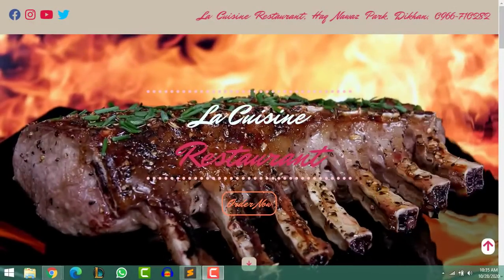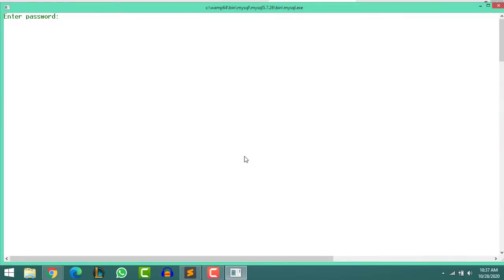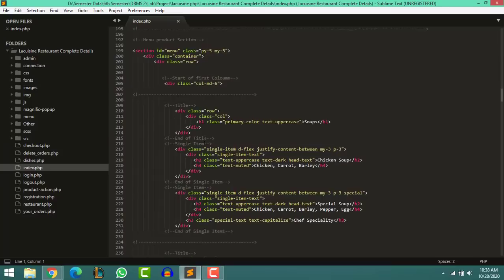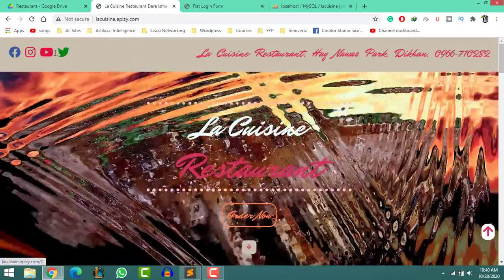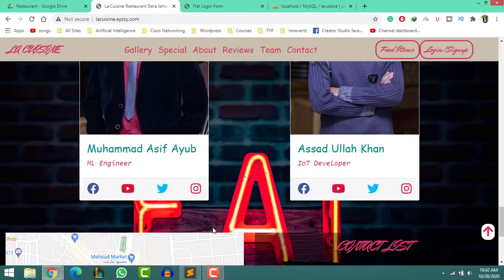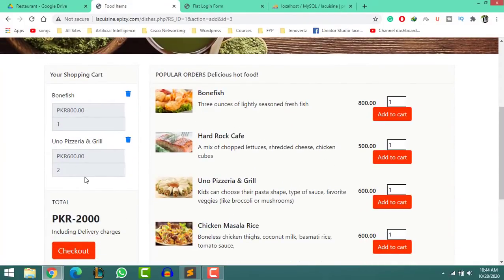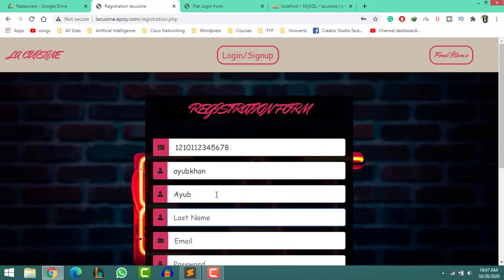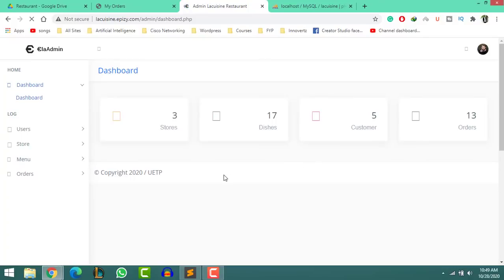ONLINE FOOD ORDERING SYSTEM WEBSITE USING PHP, MYSQL | SOURCE CODE.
ONLINE FOOD ORDERING SYSTEM USING PHP, MYSQL, JQUERY, HTML5, CSS3, BOOTSTRAP4 | SOURCE CODE | FREE 100%.

Project Name:                     FOOD ORDERING SYSTEM (FOS)
Language Used:                  PHP
Database:                             MySQL
User Interface Design:       HTML5, CSS3, BOOTSTRAP4, JQUERY,JAVASCRIPT
Web Browser:                      Mozilla, Google Chrome, IE8, OPERA, ETC.
Software:                             XAMPP / Wamp / Mamp/ Lamp (anyone)

Online Food Ordering System using PHP and MySQL, Fully Dynamic and Responsive Website.

In FOS we use PHP and MySQL database. In this project, any person can order food online. It has two modules, admin and user.

Dashboard: In this section, admin can see all detail in brief like a total order, not confirmed order, confirmed order, Total food being prepared, Total food pickup, Total food deliver, Total cancelled orders, and Total user.
Reg Users: In this section, the admin can manage the registered user (view/update).
Food Category: In this section, the admin can manage the food category (Add and Update).
Food Menu: In this section, the admin can manage the food menu (Add and Update).
Orders: In this section admin can view the food order details and they have also right to change order status according to current status.
Admin can also update his profile, change the password and recover the password.

1.Menu: In this section, the user can view which food available in restaurants
2.Accounts: In this section, the user can his/her password, view and update his/her profile and log out from accounts.
3.My_orders: In this section, the user can view order history after login.
4.Cart: In this section, user can add their food which he/her want to order.
5.User has also a facility to cancel orders if he/she wants to cancel.

Brief Information about the homepage
In this page guest user (user which not registered) can view restaurants food menu, search food according to food name and the guest user can also sign up in restaurants and registered user can sign in.

How to run the Food Ordering System (FOS) Project

Extract the file and copy fos folder
Paste inside root directory(for xampp xampp/htdocs, for wamp wamp/www, for lamp var/www/html)
Create a database with name lacuisine
Import lacuisine.sql file(given inside the zip package in "other" folder)
For admin panel (admin panel)

Credential for admin panel :
Username: "mak"
Password: "khan"
Credential for user panel :
you have to registered for a new account.

admin panel in php
php project step by step
php project
open source project
open source
open source software
programming
ecommerce
web development
database
mysql
bootstrap
javascript
vidIQ
jquery
vidIQ
Innovertz
food ordering system